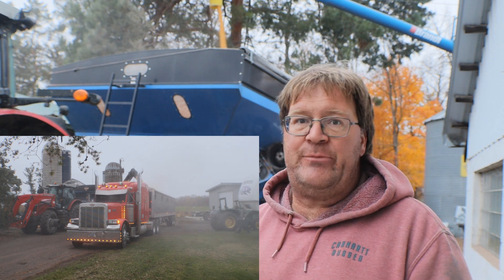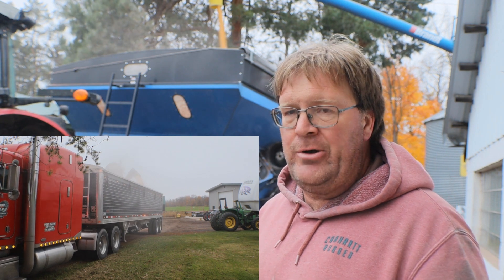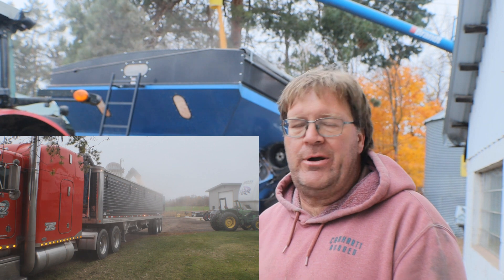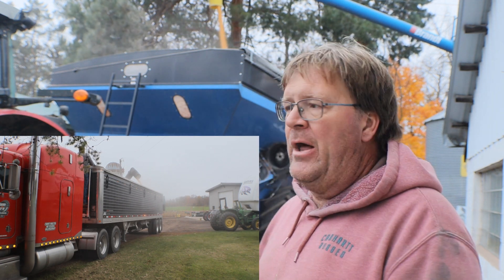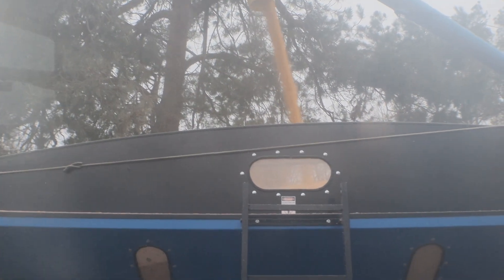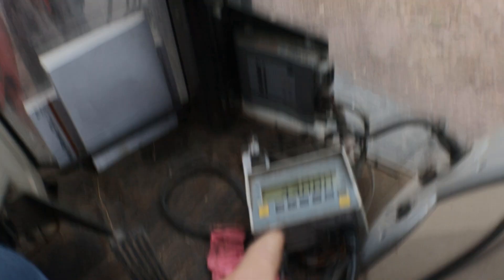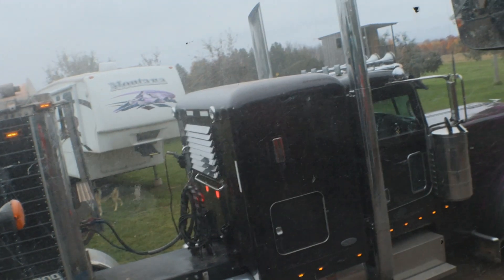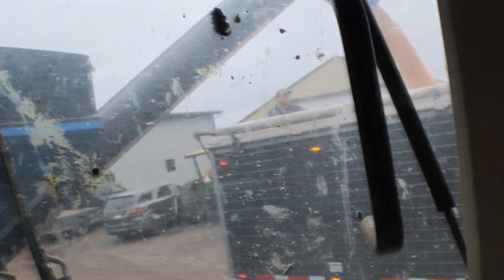EZ trail 1020 grain cart long term review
I will contradict myself a little bit if the grain is dry you can get a thousand bushels into the cart. but it will not be unloading on the go, it will be parked and topping it off

if a guy needs a simple grain cart to just simply move grain maybe measure some weight off of fields this is a very quote unquote budget-friendly option. there's a lot of Frills and features that it doesn't have that the high dollar ones will have but a lot of that stuff at the end of the day just doesn't matter to simpletons like me